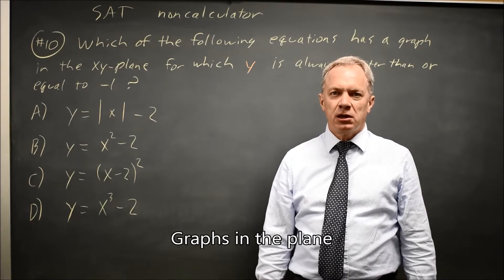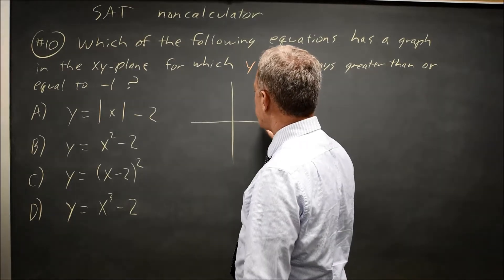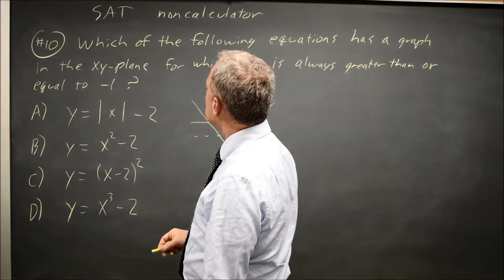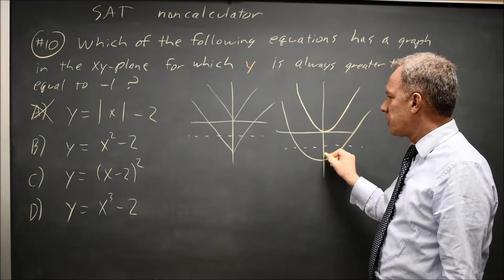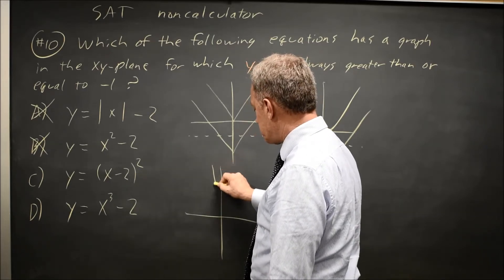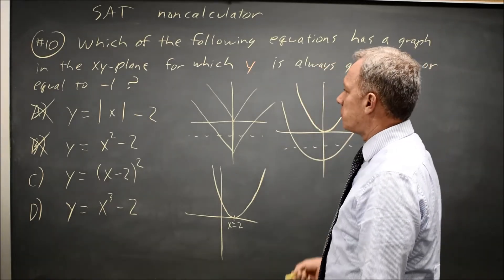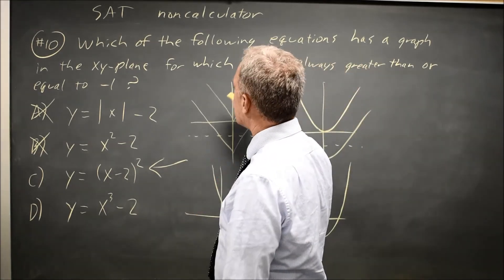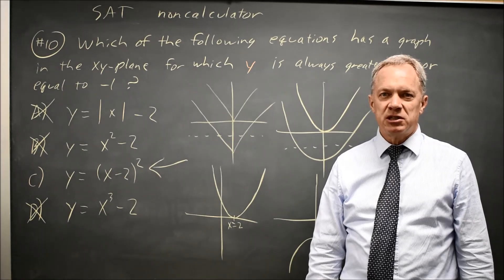SAT Test 2: Graphs in the plane - question #3-10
Which of the following equations has a graph in the xy-plane for which y is always greater than or equal to -1 ?